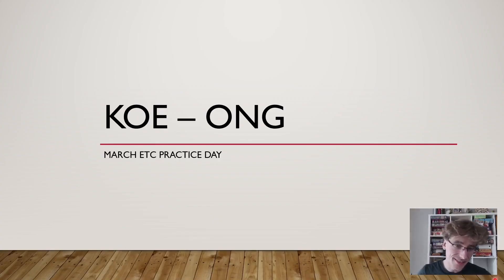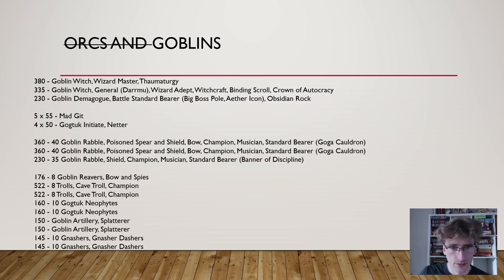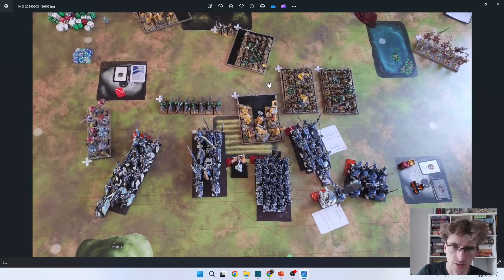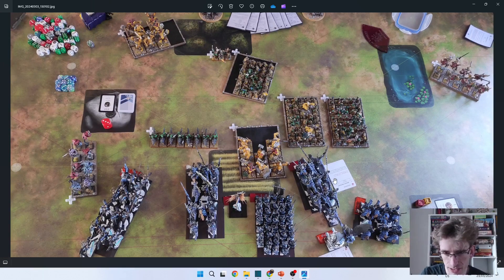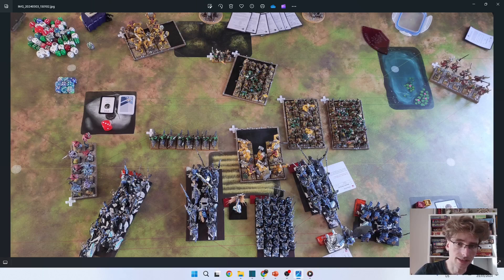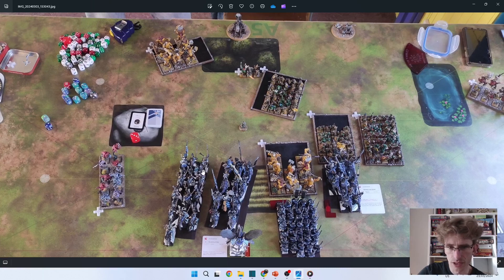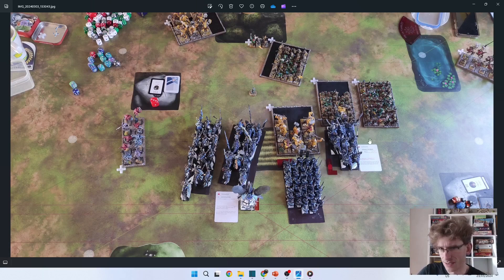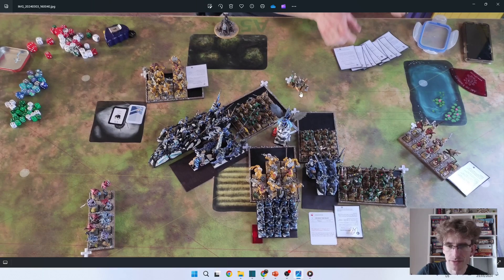KoE- OnG - Battle Report #77 March Practice Day